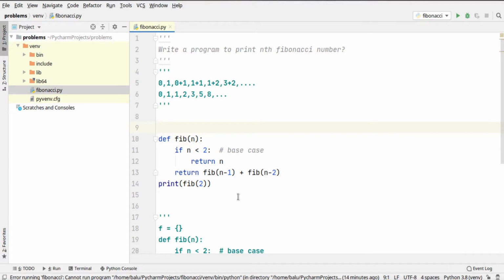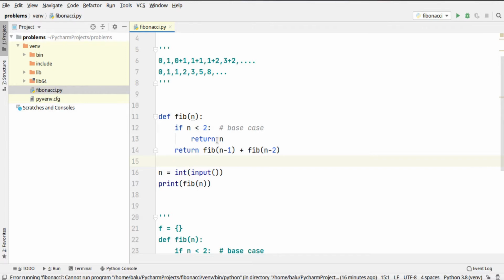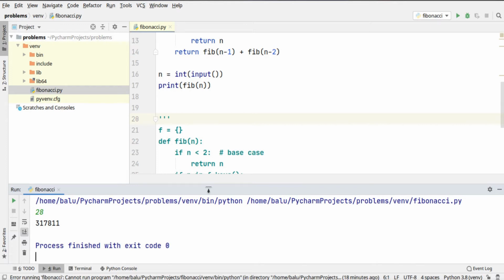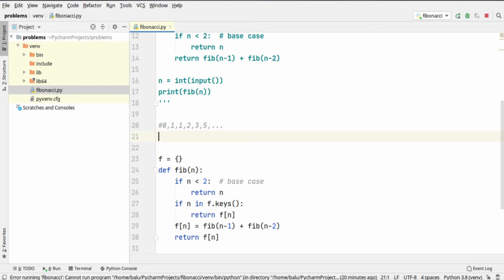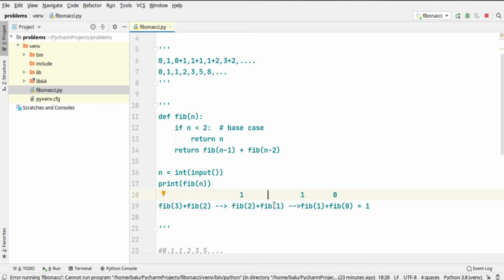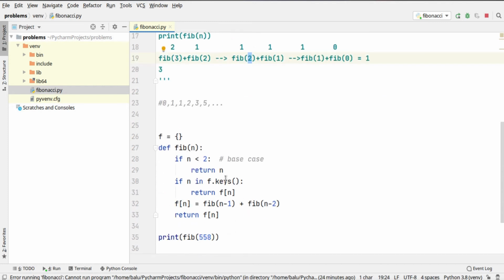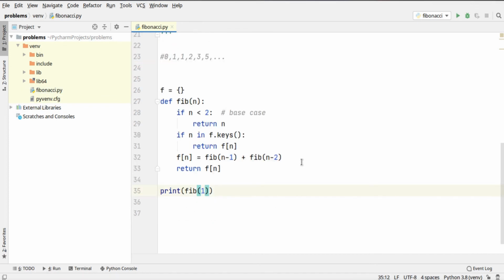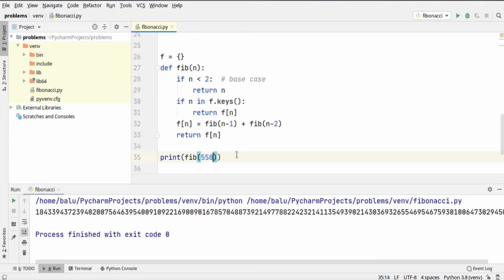Nth fibonacci using recursion and memorization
Nth fibonacci number using recursion and memorization detailed explanation...